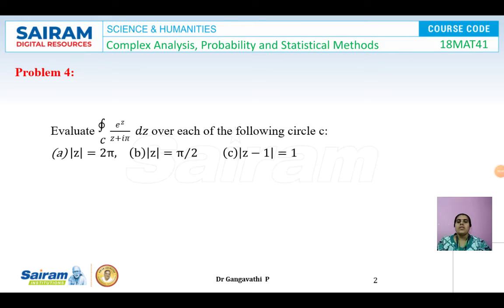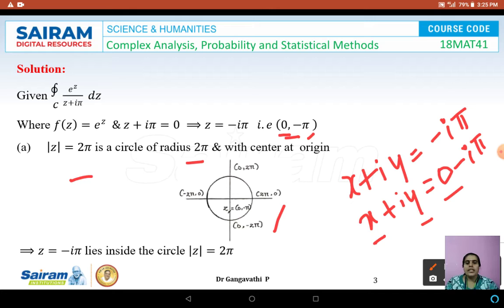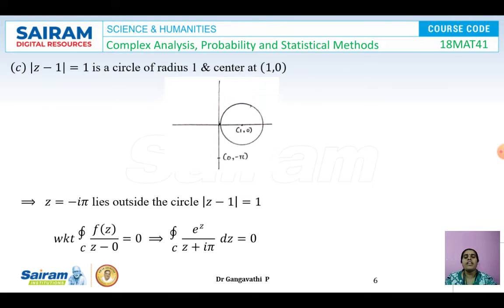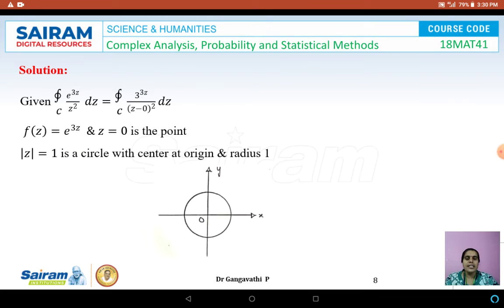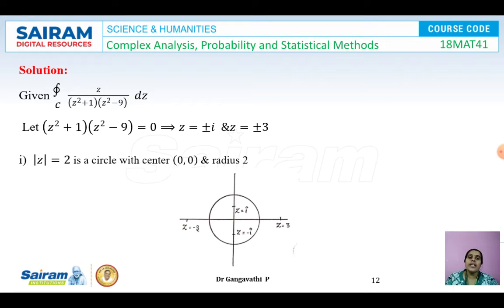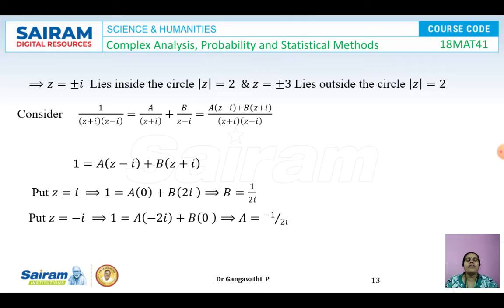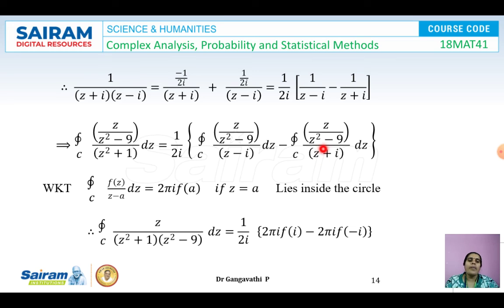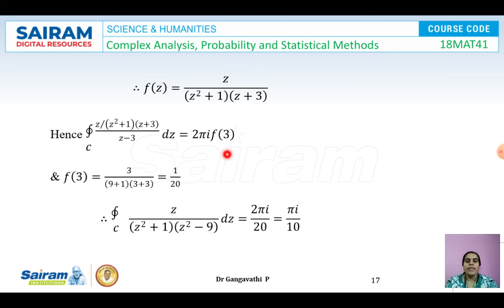Lecture video_18MAT41_Module 2_Tutorial 1_Dr Gangavathi P